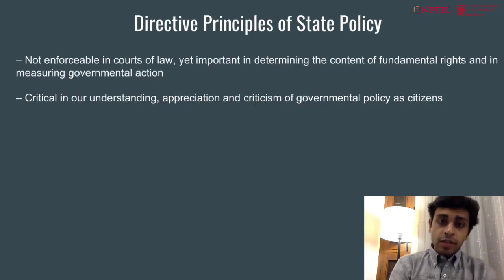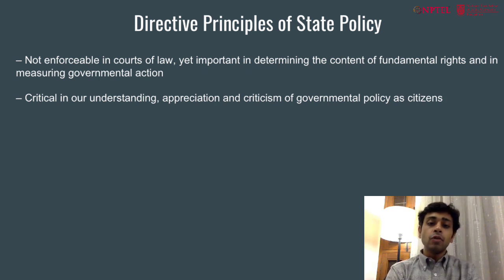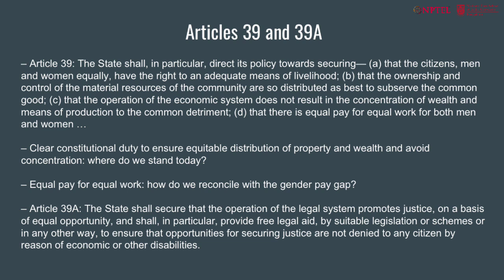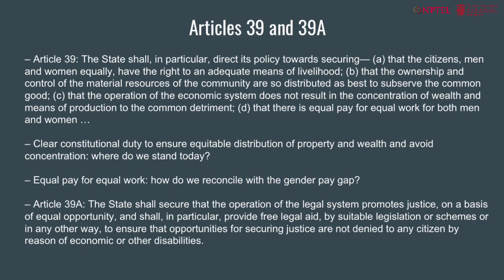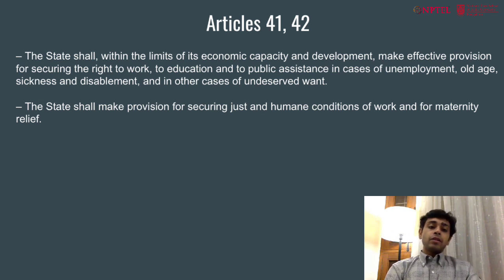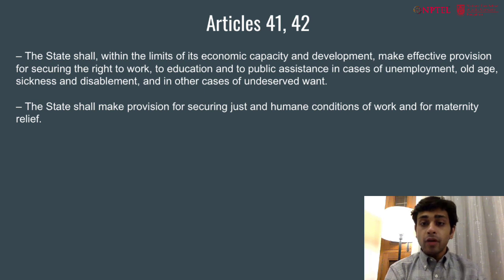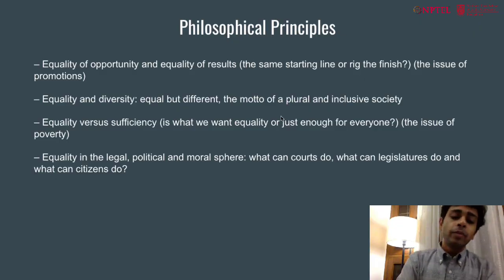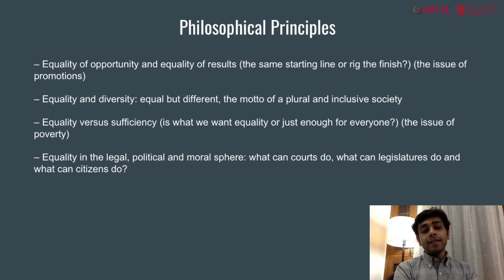mod06lec13 - Directive Principles of State Policy and Philosophical Principles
Philosophical Principles